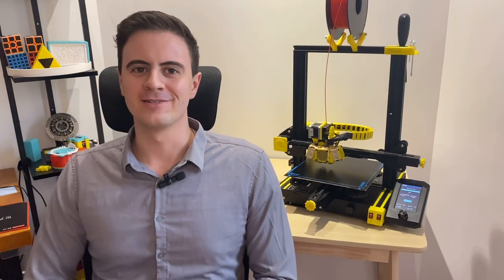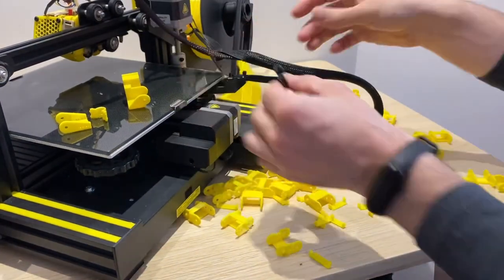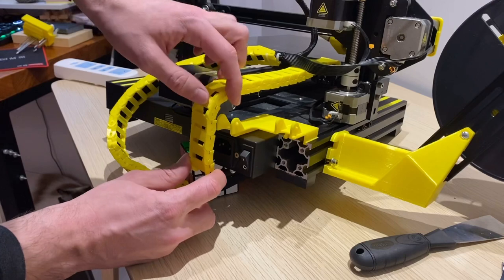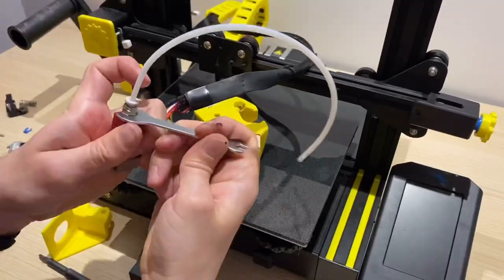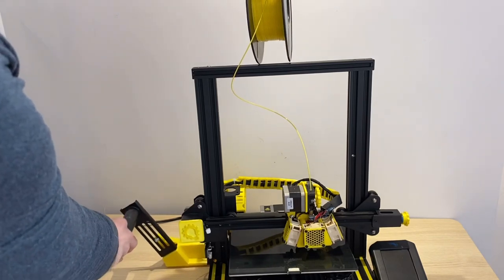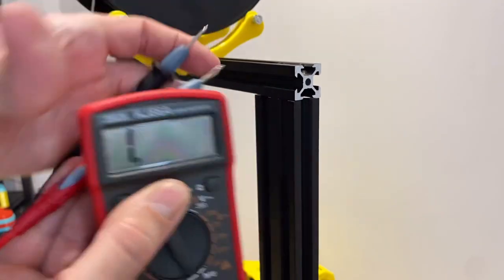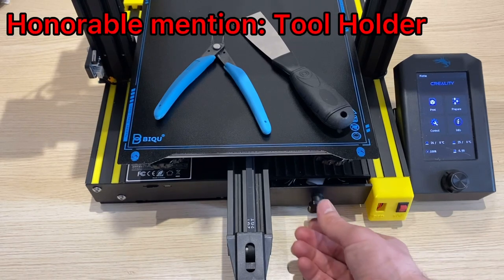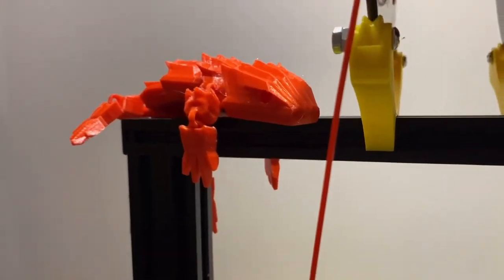5 Mid Level Upgrades for the Ender 3 V2 (Part 3)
Stage 3 on the journey of upgrading the Ender 3 V2 into an almost unrecognizable printer! If you

Upgrade 1:  Cable chains
Cable Chains by Johnniewhiskey

Upgrade 2: Direct Drive Conversion
Direct Drive Mounting plate by Hongmonster

Upgrade 3: Top Roller Spool Feeder
Top Roller Spool Feeder by Desktop Inventions

Upgrade 4: LED Light Bar
Switch Cover by Desktop Inventions
12V LED Lights
24V LED Lights
DC buck converter
Light Switch

Upgrade 5: Magnetic PEI Sheet
PEI Sheet from BIQU

0:00 Intro
0:52 Changes since the last video
2:05 Cable chains 1
5:12 Direct drive
7:01 Cable Chains 2
7:50 Top Spool Holder
8:58 Overhead light
11:34 PEI Sheet
13:14 Tool Holder